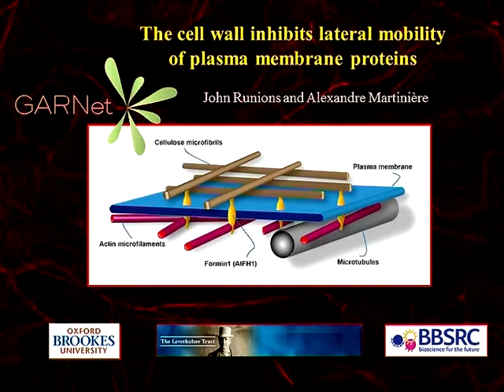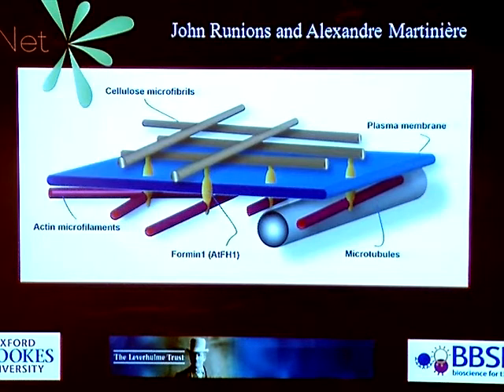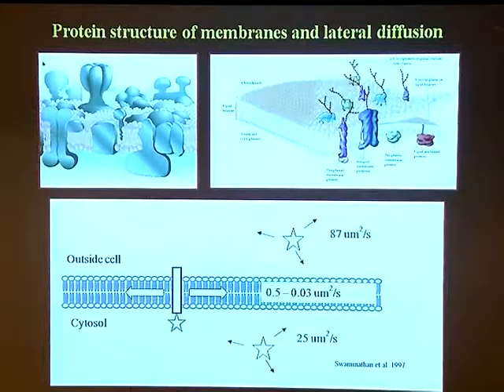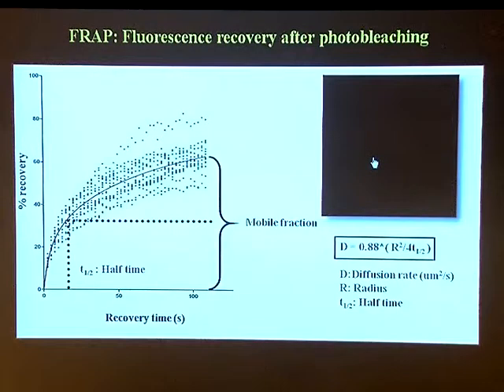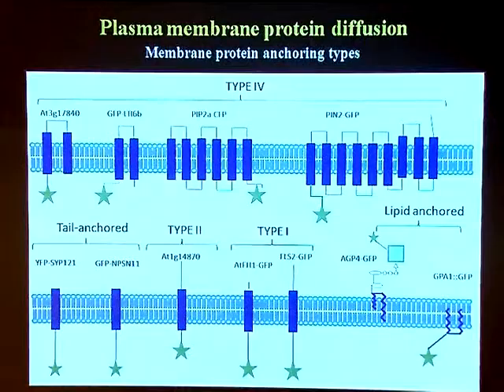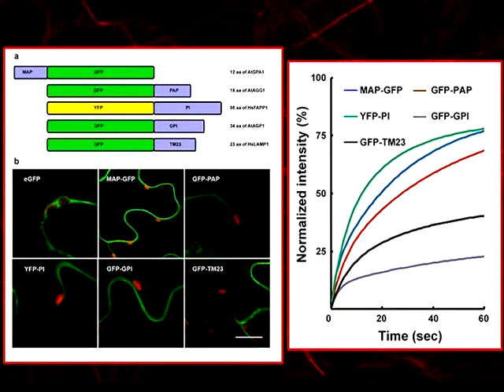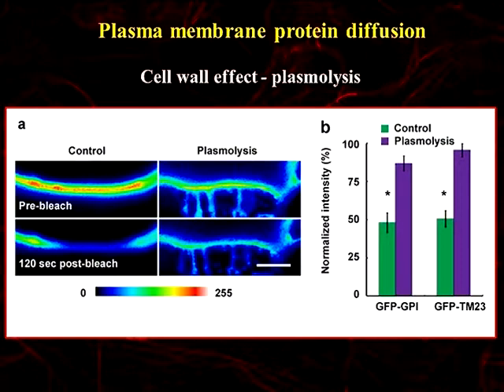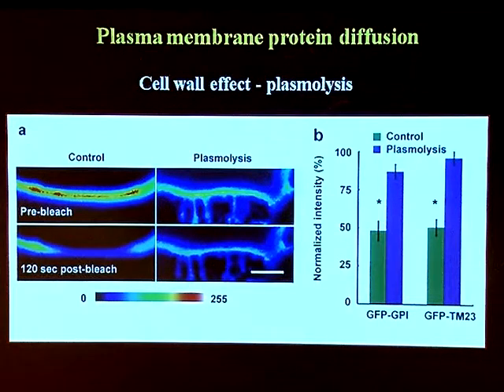JOHN RUNIONS. The cell wall inhibits the natural diffusion of plasma membrane proteins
Video Talk GARNet 2011 in colaboration with the Journal of Experimental Botany